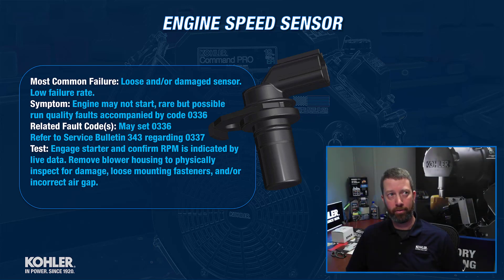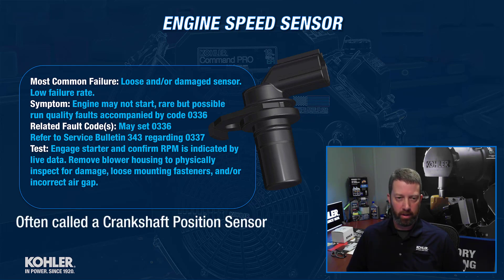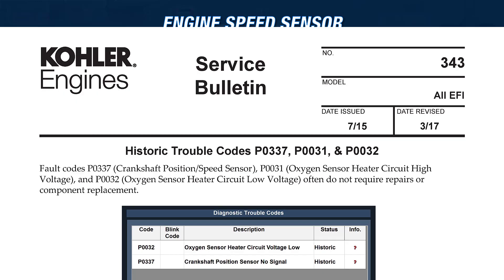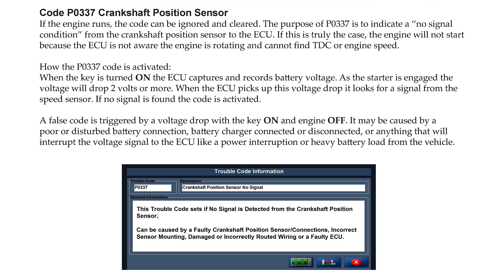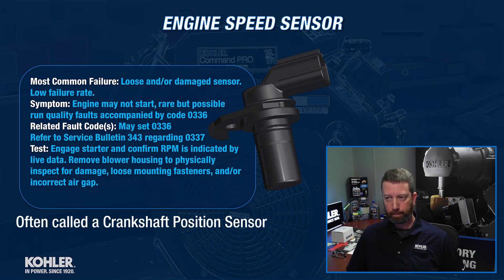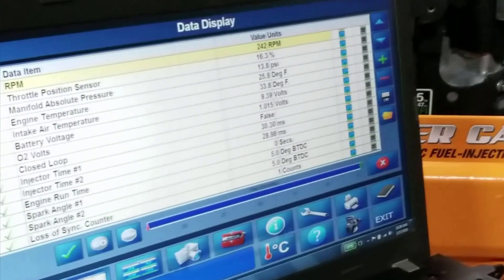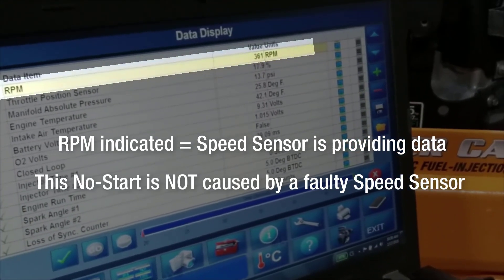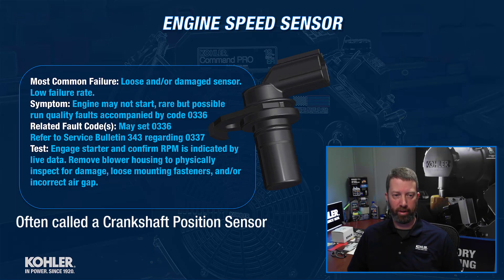Testing the KOHLER Engine Speed Sensor (Crankshaft Position Sensor)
Hello again, fellow Technicians!

If your engine runs and there's no code 0336, the engine speed sensor is not the likely cause. A ridiculous number of these have been replaced, returned, and pass testing.

The most logical cause of misdiagnosis is probably seeing code 0337, which sets for other reasons discussed in a Service Bulletin shared in this video.

Early EFI engine models using this sensor (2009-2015ish) have an adjustable air gap, like an ignition coil. The spec for this gap is pretty forgiving (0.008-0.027"), though I usually find them set awfully close, and rust on the flywheel teeth can grow and eventually contact the sensor like the one seen in this video. The rust did not damage this sensor, nor was it causing any problems (yet). I reset the gap to 0.020"

Starting around 2014/2015, this sensor became fixed and no longer has an adjustable air gap. The fixed gap also seems to be around 0.020"

In the rare scenario that you find yourself with a 0336 and erratic run quality, pull the blower housing and CAREFULLY inspect the flywheel teeth and sensor. Make sure it's secured. Make sure there's nothing stuck to it (they can become magnetized during normal use-not a problem unless you lost a small washer or something). There will be 1 large gap between the teeth; this is so the ECU can determine TDC. Any broken or damaged teeth will confuse the ECU about TDC location. The same is true of a damaged or loose sensor; the ECU will lose TDC reference, resulting in improper engine timing and poor run quality (usually rich and sounds like an intermittent misfire). Gen 1 of the KOHLER Diagnostic Software (sold from about 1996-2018) has a line of data called "Loss of Sync Counter". In simple terms, this references the number of times TDC has been lost. If it reaches 2 while running, it's likely to exhibit a run quality fault and a 0336.

Lastly, the speed sensor wires are sensitive to interference, which is why they are twisted in the harness. If you have a 0336, the sensor is secure, the teeth are in good condition, the software may indicate multiple Loss of Sync Counts...you may have an electrical interference in the circuit. This is super rare, like winning lottery ticket rare, but can happen. Inspect routing of the charging lead to the B+ terminal of the rectifier-regulator, as it may be the source of interference if routed too close to the speed sensor wires.